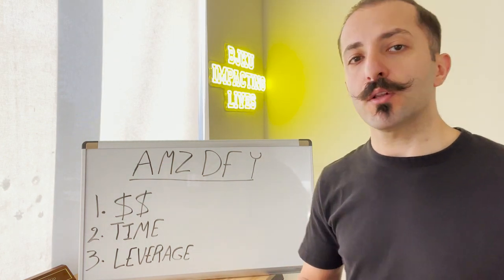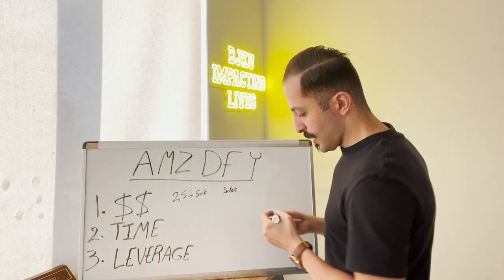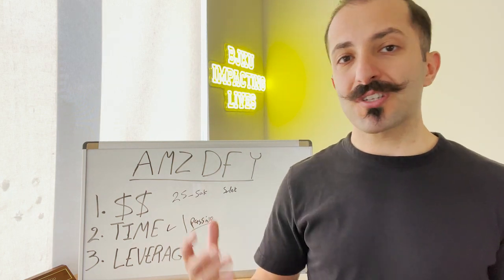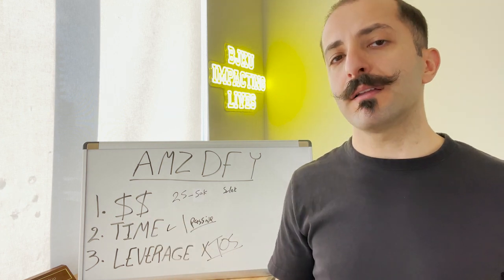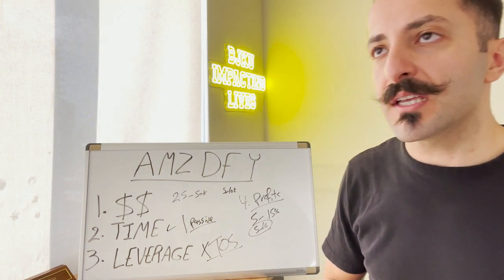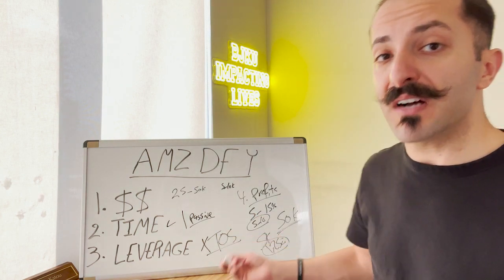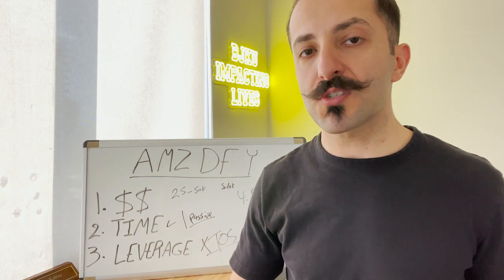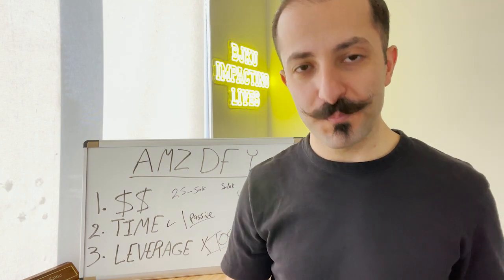Amazon Done For You: Pros and Cons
These are the Amazon done for you: pros and cons. Want to learn how to crush it on Amazon FBA?

Maybe you’re thinking of hiring someone to create your Amazon FBA store for you. Definitely watch this video before you do! While there are pros to hiring someone to start on Amazon 2021, there are also major drawbacks!